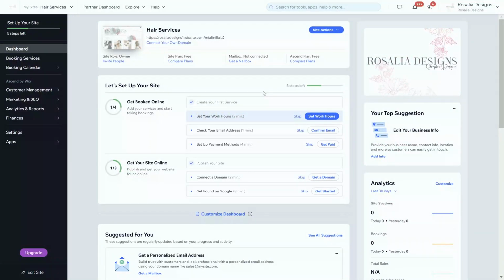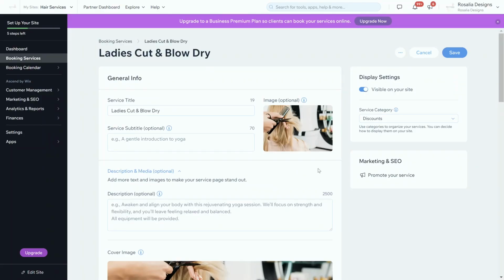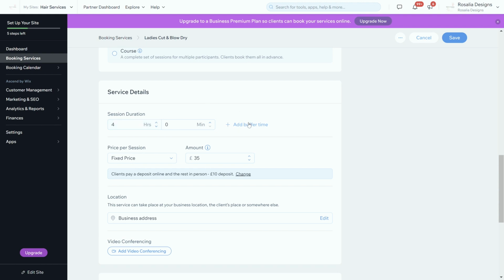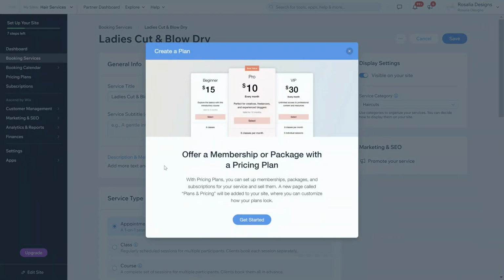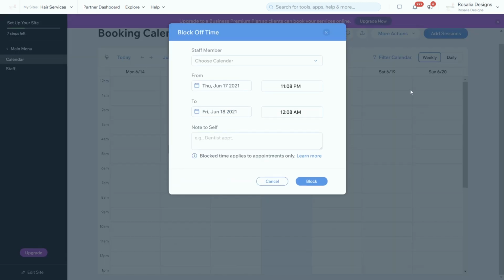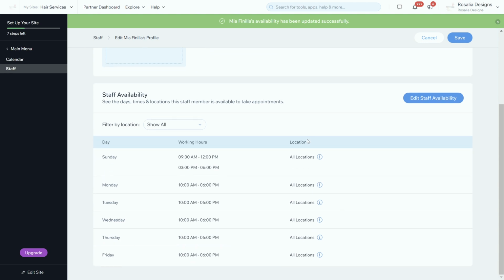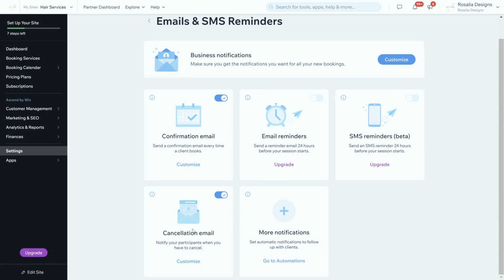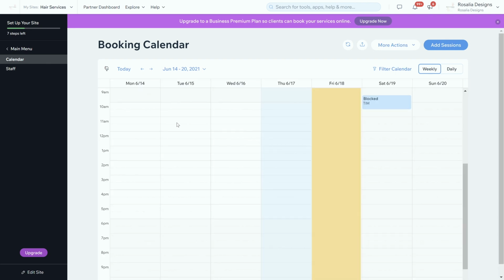Wix Website Guide - Booking System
A Wix Website Guide of how to manage and use your booking system on wix along with your services and calendar

I am a Wix Verified Website Partner